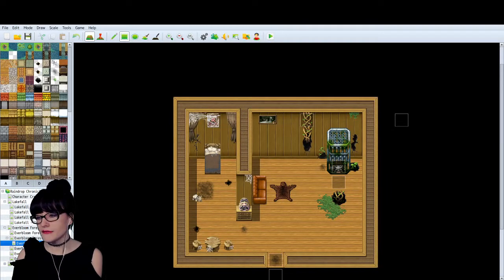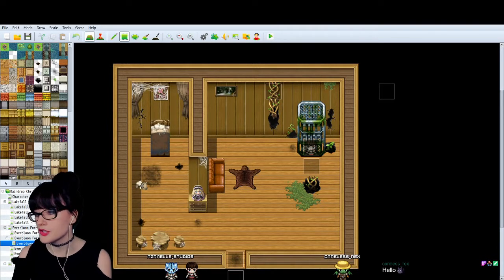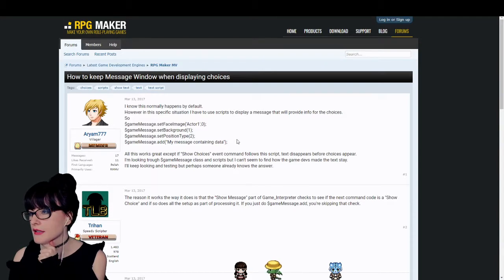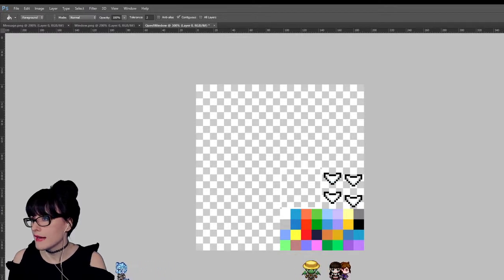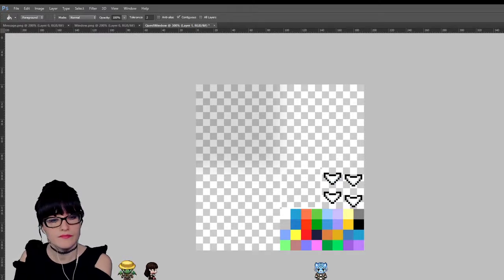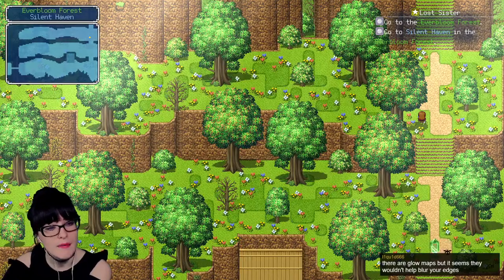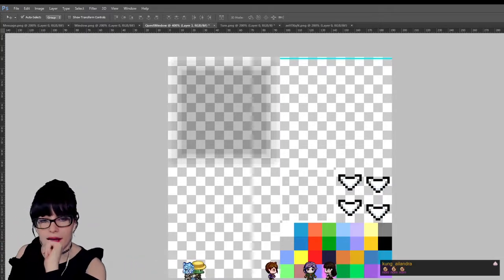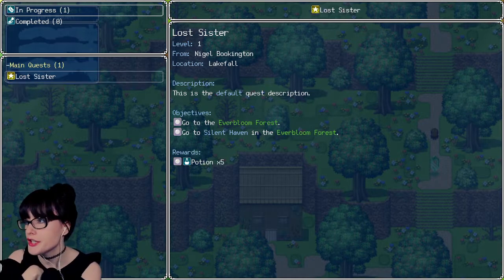WHEN I Started CHANGING The RPG Maker UI🖥️ - Pixel Art & Animation💜 - Game Dev Stream 47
Hello! Indie game dev here!👋 I write and make an ongoing 2D fantasy RPG video game series. In this October 2019 stream, I started changing the RPG Maker UI.

Want a summary of the game?
This game has a unique, community-driven touch. Fans can get involved by sharing their ideas and thoughts on the story, characters, scenes, world & lore as the games are developed, potentially inspiring me to take things in a certain direction if it fits!

Discord is our home when it comes to the collaboration side. Watching my YouTube dev diaries each month will be the best way to follow the game development journey, as well as Twitter and Instagram.

If you are passionate about story-driven RPG games, immersive lore-rich games with exploration, games where choices matter, indie games, RPG Maker games, or have an appreciation for nostalgic 2D RPG games of the past, Raindrop Chronicles will be right down your alley!